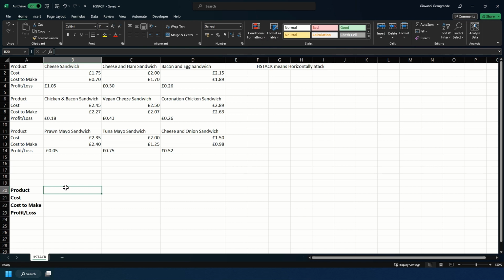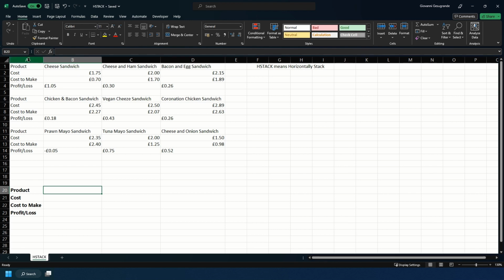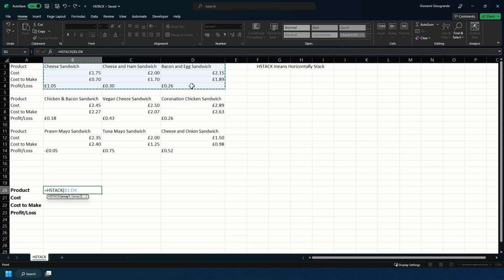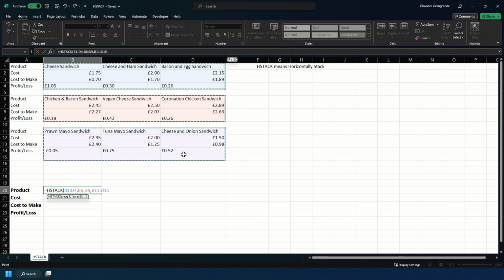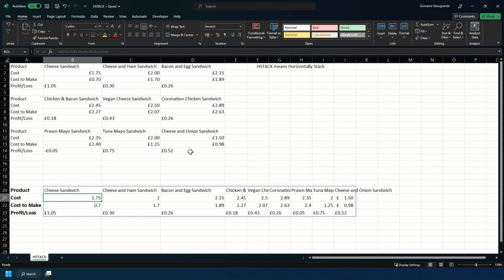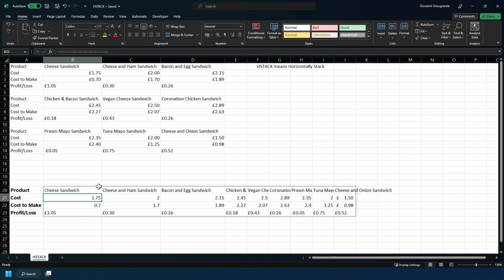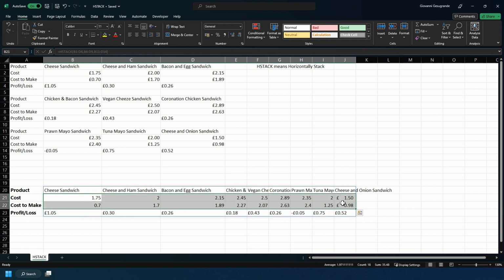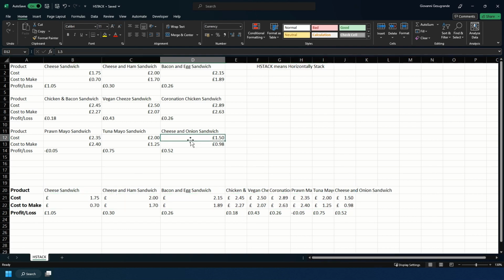HSTACK in Excel: How to Combine Data Horizontally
In this Office 365 Hack video, I'll show you how to use the HSTACK function in Excel to stack data horizontally. Whether you need to combine multiple columns of data into a single table or multiple tables with the same headings, HSTACK is a powerful tool that can help you save time and streamline your workflow. I'll walk you through step-by-step how to use the HSTACK function, including how to specify the range of cells you want to stack. This tutorial is perfect for anyone who works with large sets of data in Excel and wants to learn how to use this versatile function to improve their productivity.